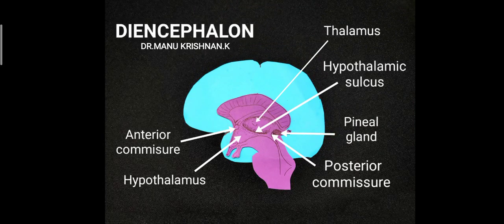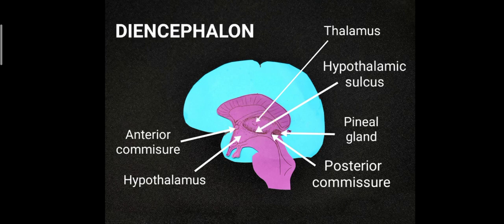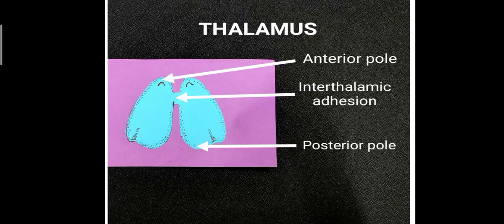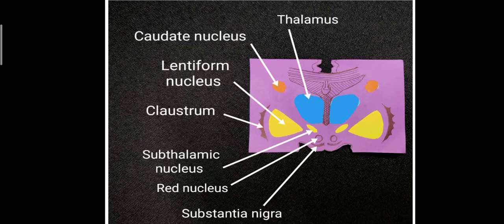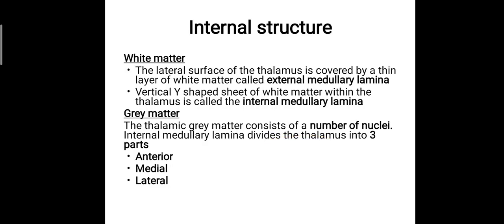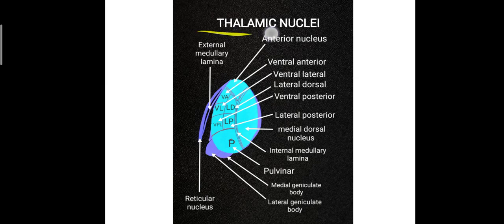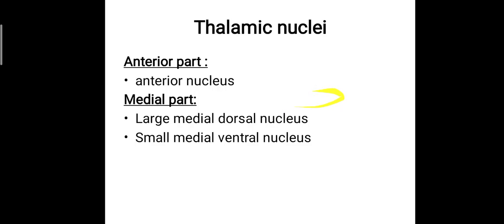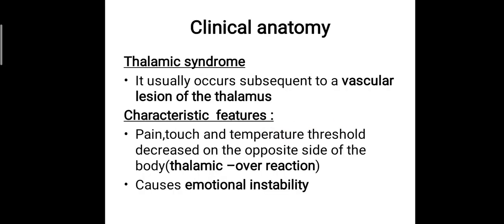Neuroanatomy- Diencephalon Part-1(Introduction and Thalamus in detail)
Introduction to the Diencephalon and detailed description of Thalamus with handmade models and illustrations.